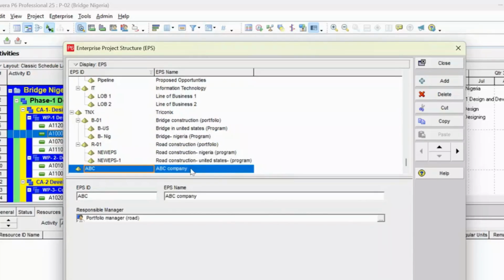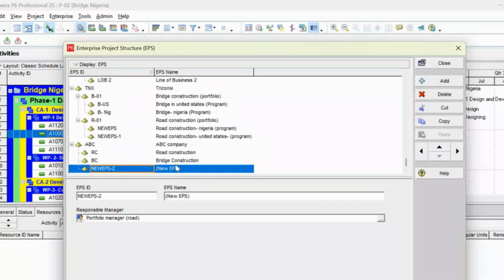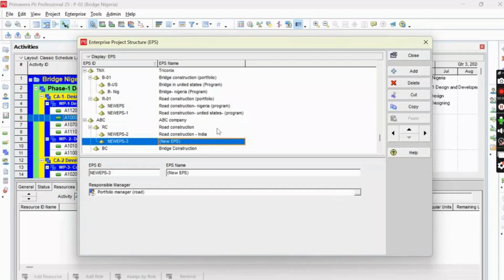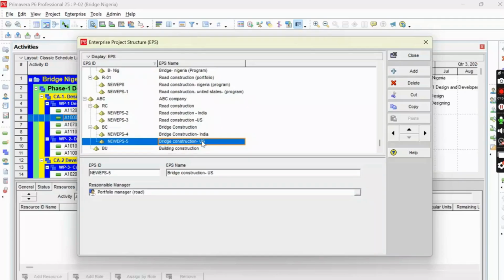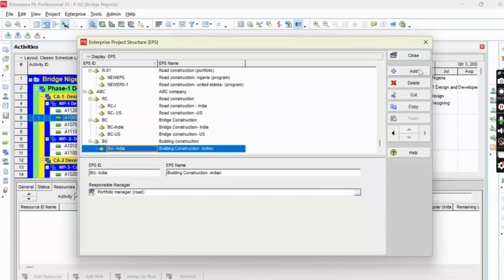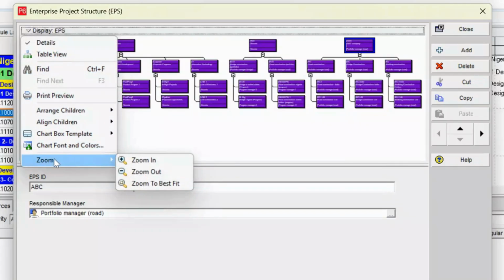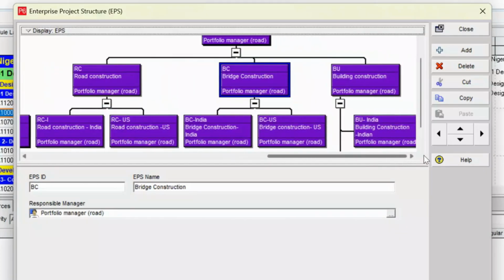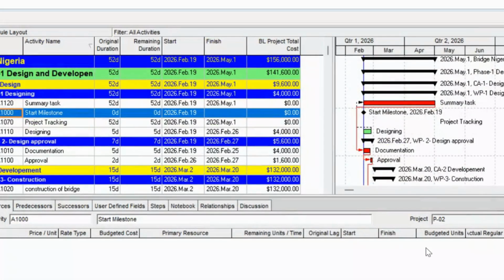Oracle Primavera P6 Professional -Tutorial| Module 1| Construction projects in Primavera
Oracle Primavera P6 is a leading, robust, and industry-standard Project Portfolio Management (EPPM) solution designed for planning, scheduling, managing, and executing large-scale, complex projects across sectors like construction, manufacturing, and energy. It facilitates critical path method (CPM) scheduling, resource management, and cost control.
Module 1- Introduction to Primavera and How to create EPS in primavera?